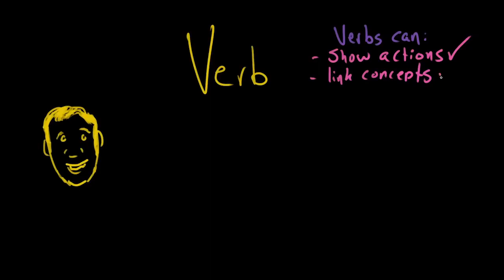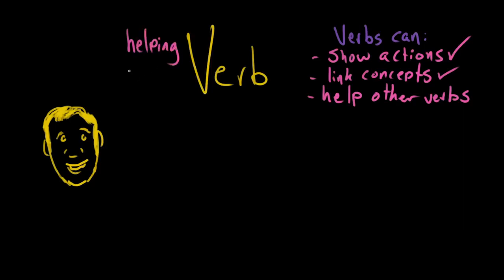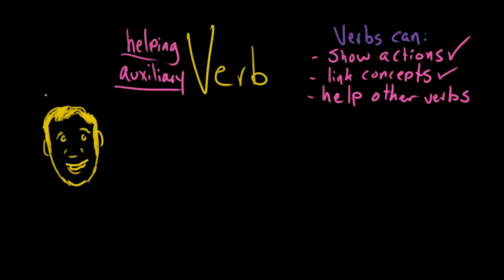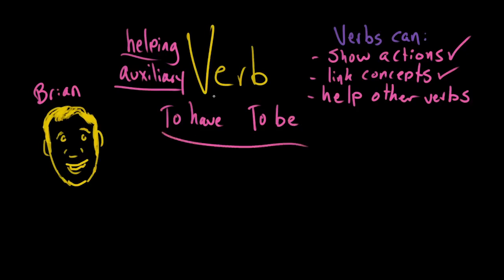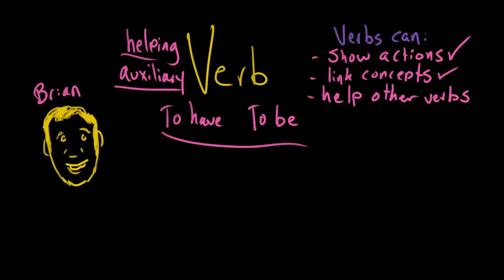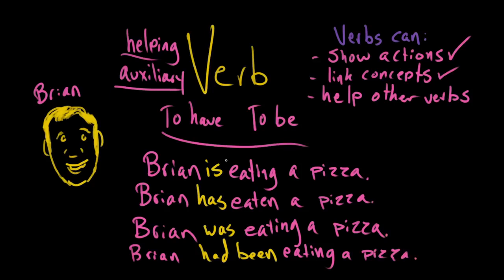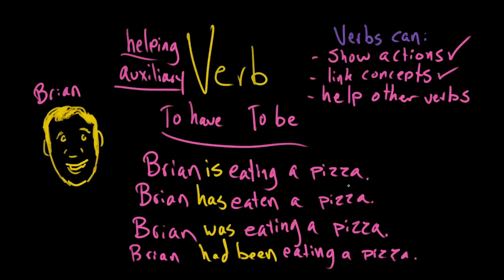English Life - helping verbs (linking verbs+action verbs)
English is good for your life